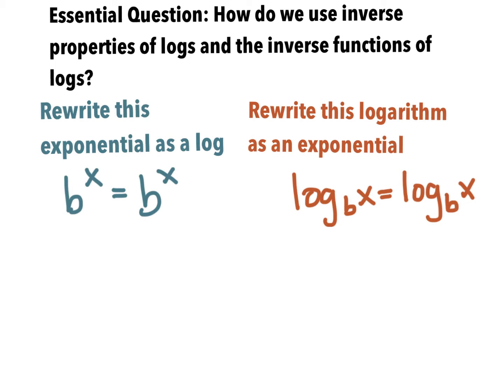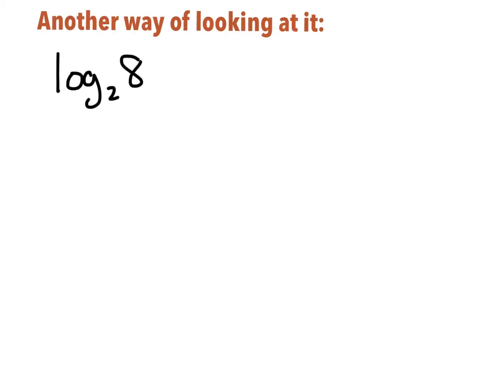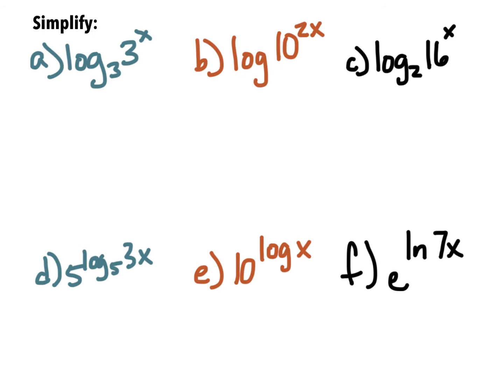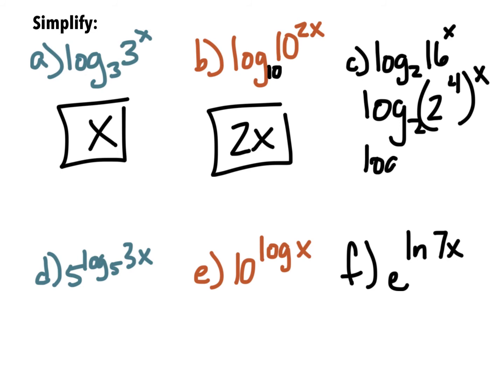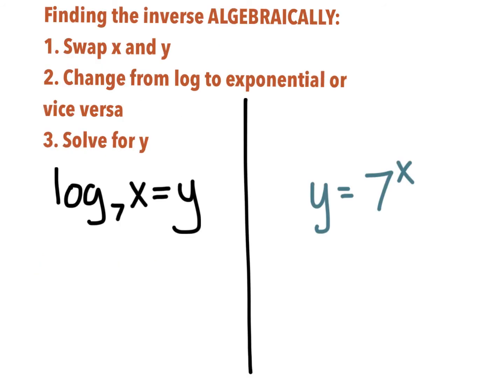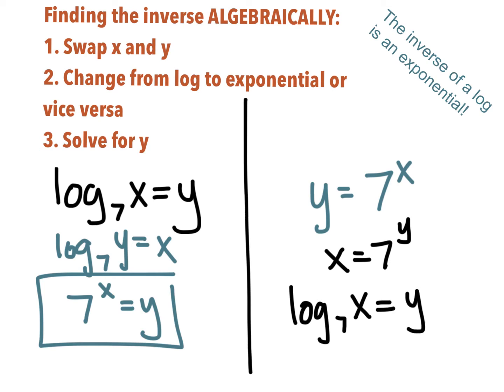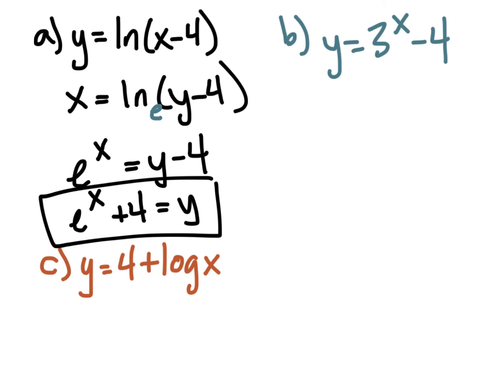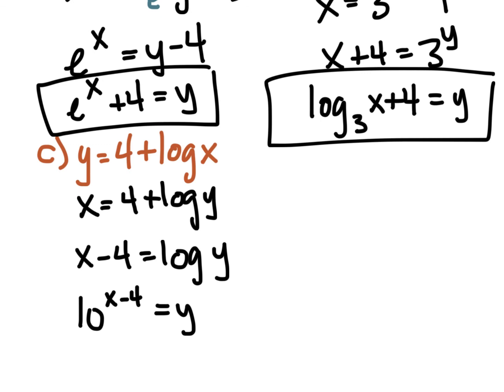inverse properties of logs notes 2015